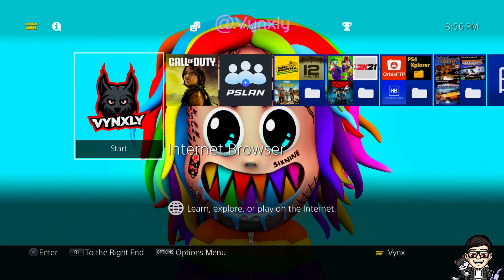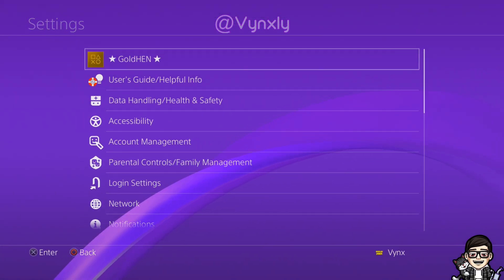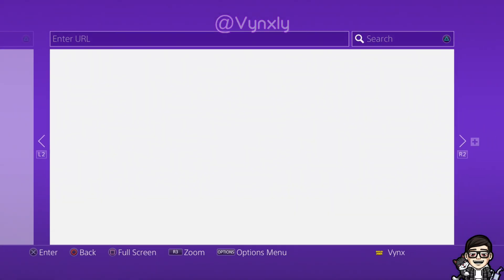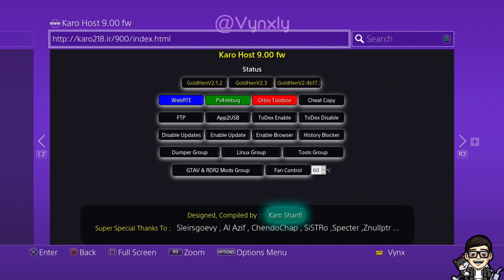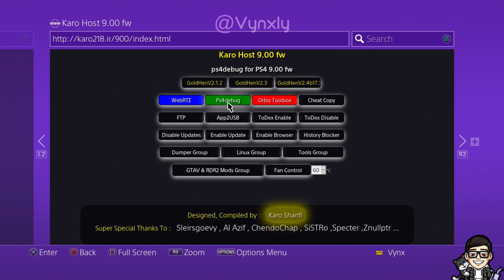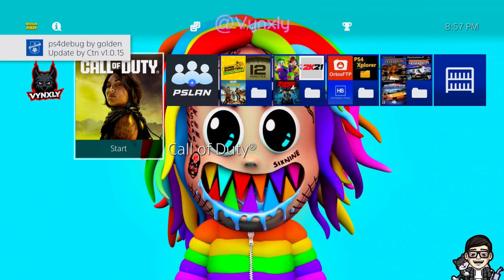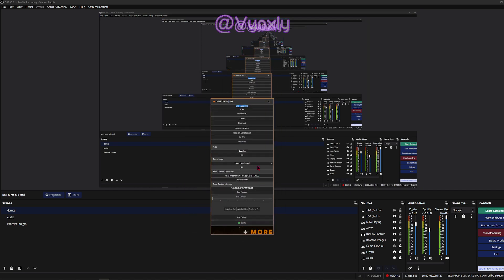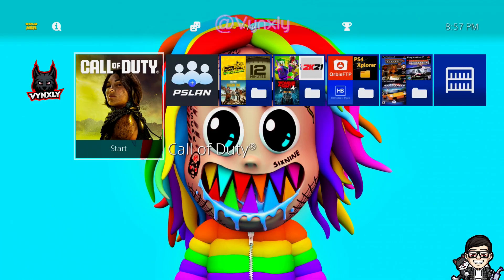Host Local Black Ops 6 Multiplayer Games With Bots | Jailbroken PS4 Tutorial